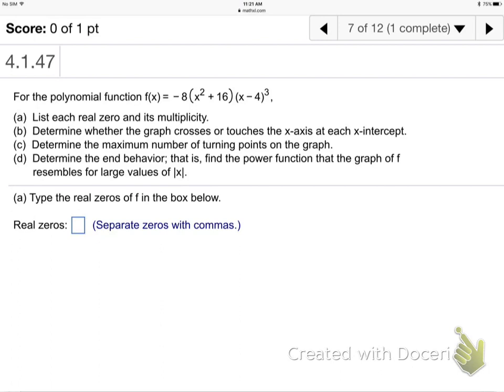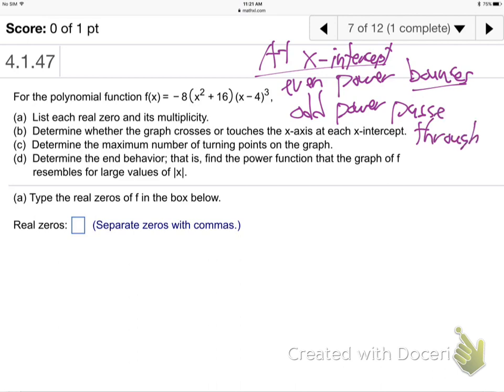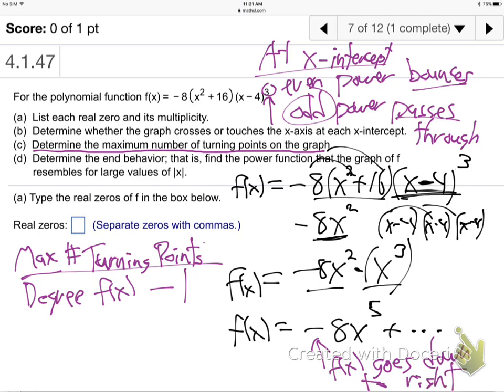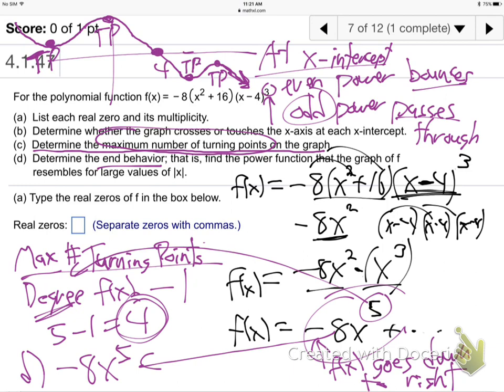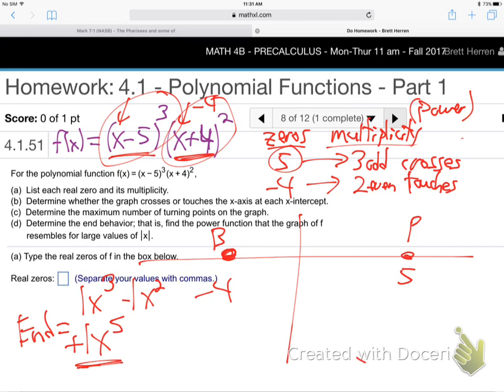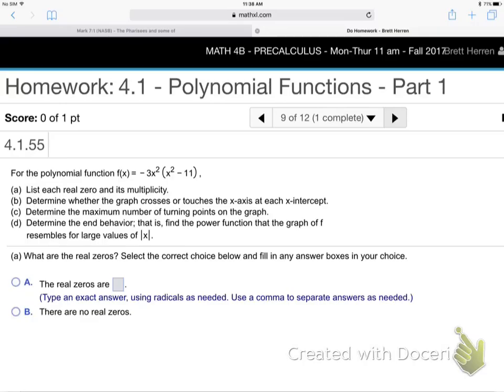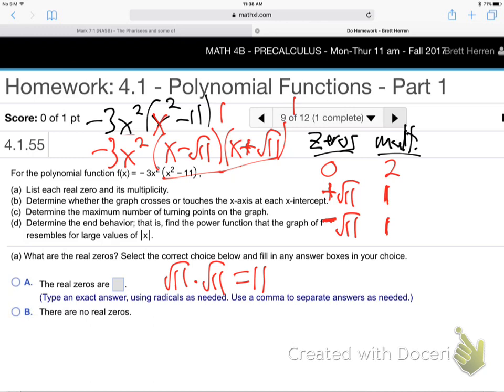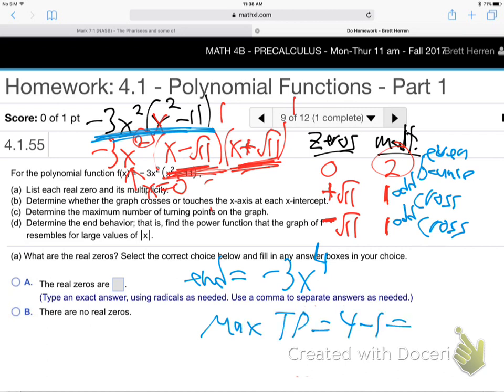m4b-mr-4.1 part 2